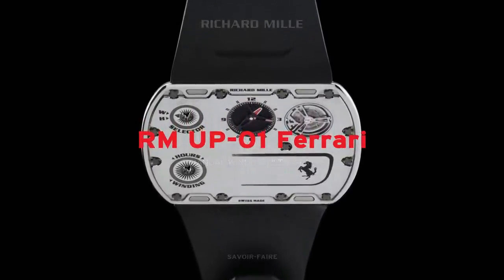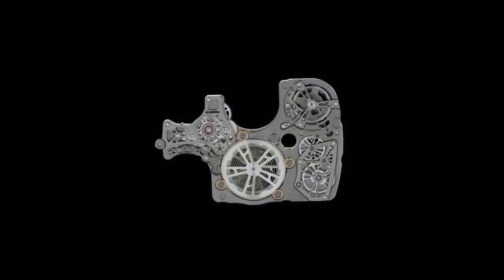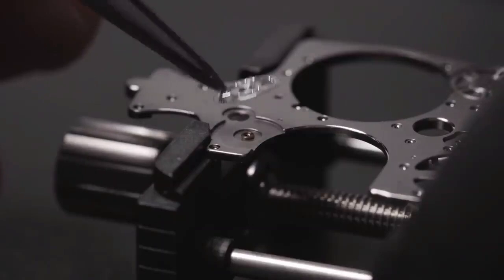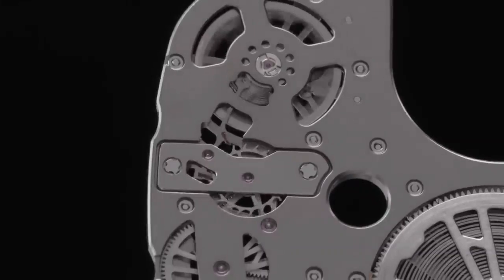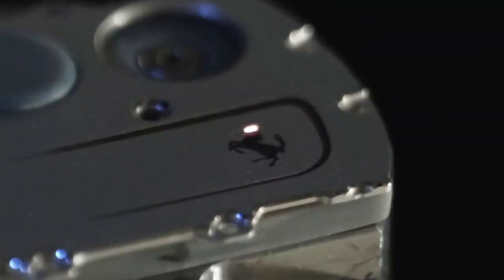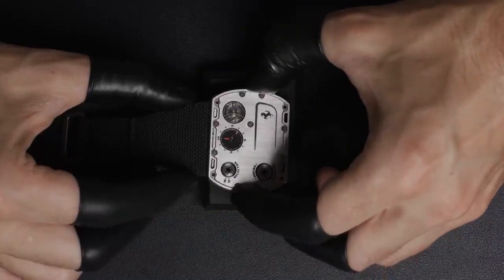Richard Mille RM UP-01 FERRARI Manual winding ultra flat Watch 2023!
01.Richard Mille RM UP-01 2023

Because I am not sponsored, I am free to express my own thoughts and provide unbiased product reviews. From among the
millions of products available, I select those that I have personally examined and found to be highly satisfactory, and
which I will immediately recommend. This is how I feed my family: by making honest and helpful reviews that allow you to
make informed purchasing decisions. I appreciate your help.